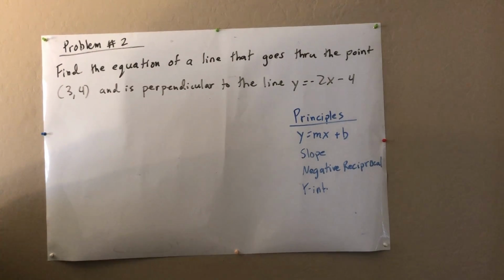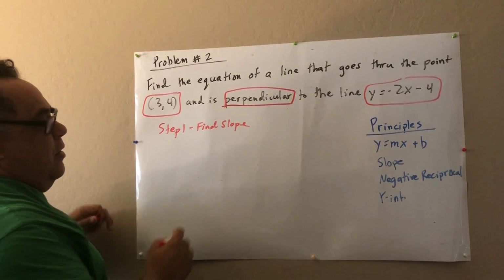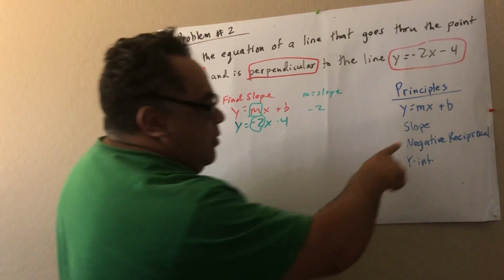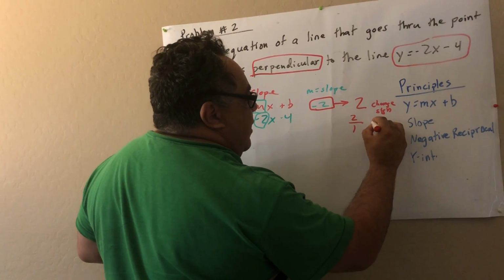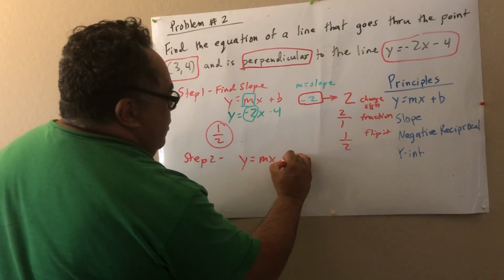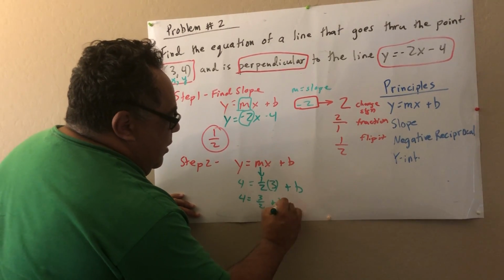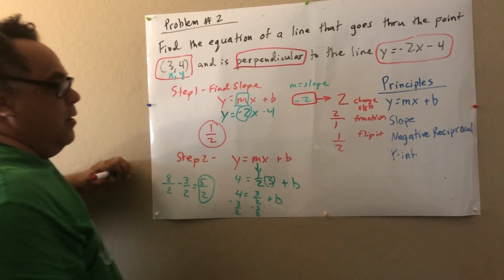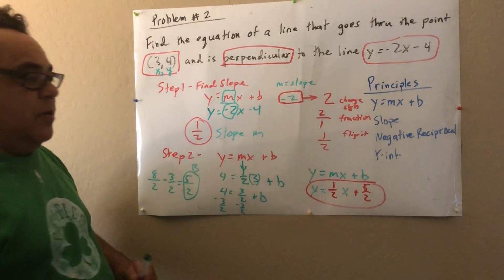Quiz #1 Review: Problem #2